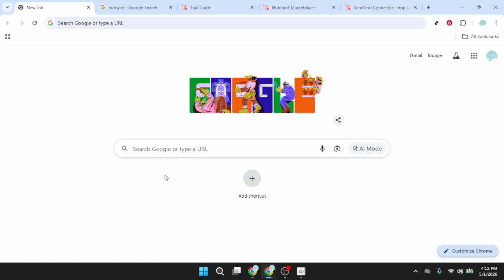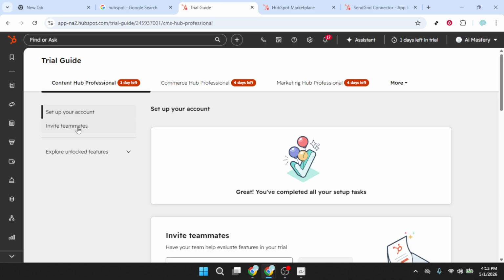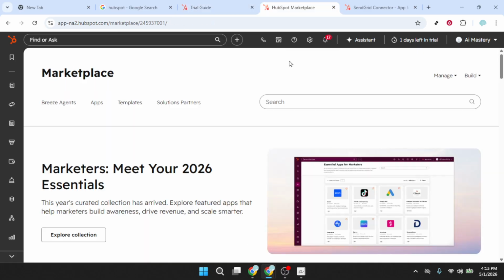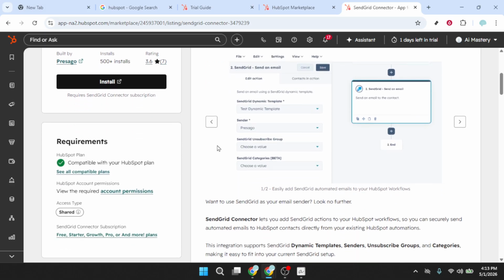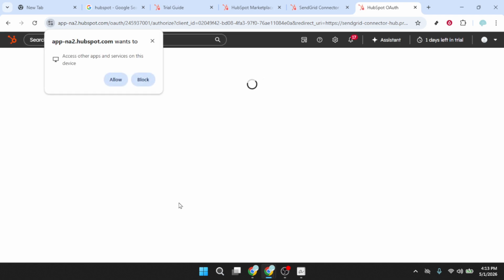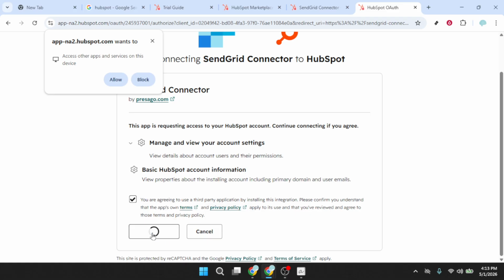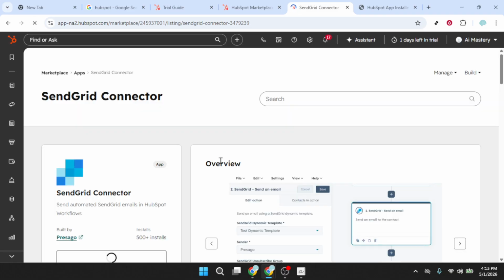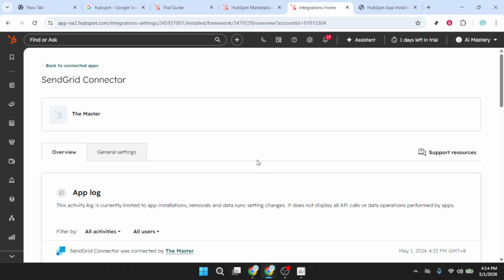How To Integrate Hubspot With Sendgrid (Updated 2026)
In this video, we discuss how to integrate HubSpot with SendGrid to improve email deliverability and tracking. You'll learn to connect HubSpot and SendGrid via the HubSpot Marketplace, install the SendGrid Connector, and set up the integration step by step. This tutorial covers the entire process from accessing the marketplace to authorizing the connector, ensuring your HubSpot portal is linked with SendGrid for better email workflow configuration.

00:00 Introduction
00:15 Accessing HubSpot Website
00:27 Signing Into HubSpot Account
00:41 Navigating to HubSpot Marketplace
00:57 Searching for SendGrid Connector
01:08 Reviewing Connector Details
01:19 Installing SendGrid Connector
01:34 Authorizing Permissions
02:04 Refreshing and Confirming Installation
02:17 Post-Installation Tips